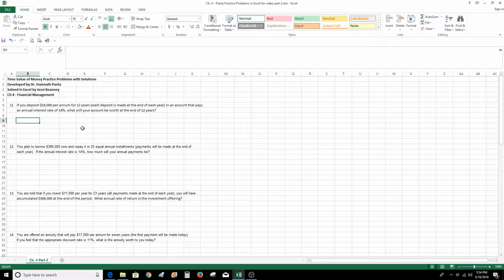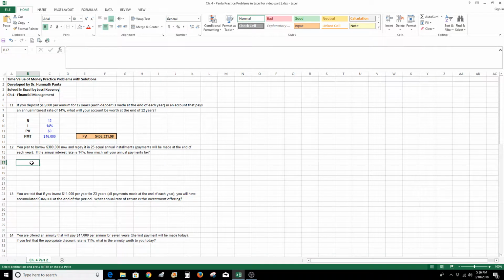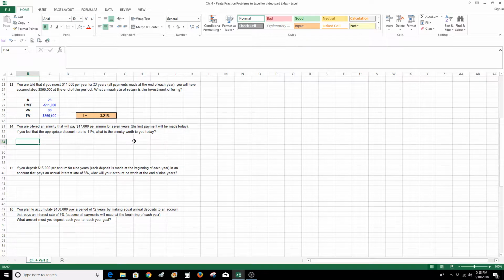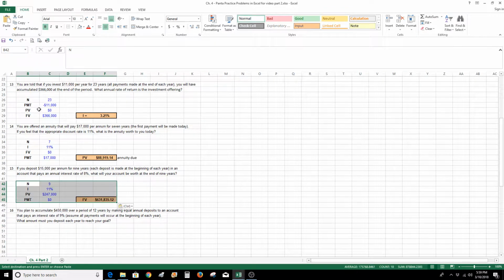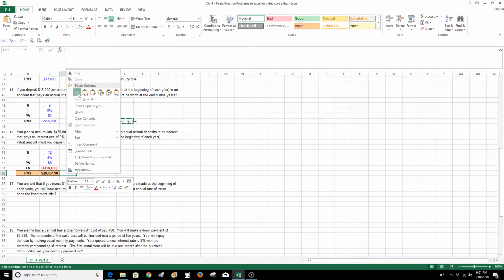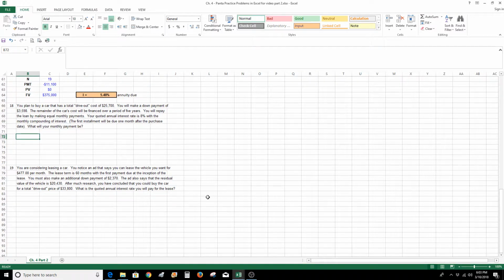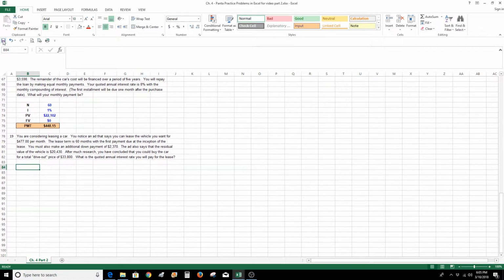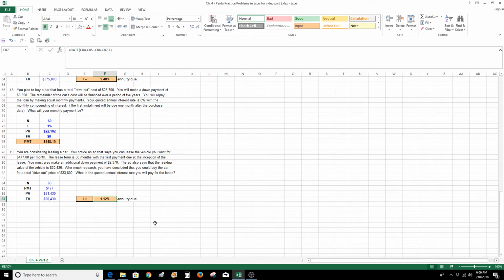Finance Ch 4 Time Value of Money Part 2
Financial Management
Time Value of Money
Brenau University tutoring